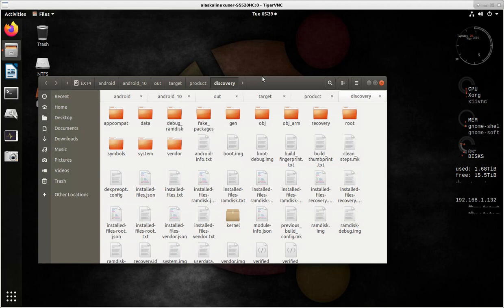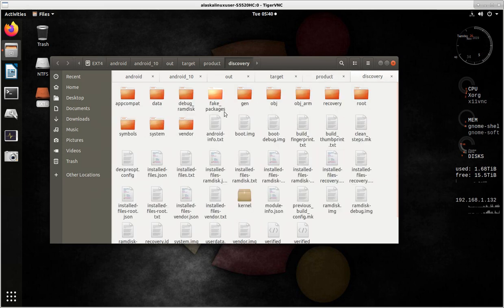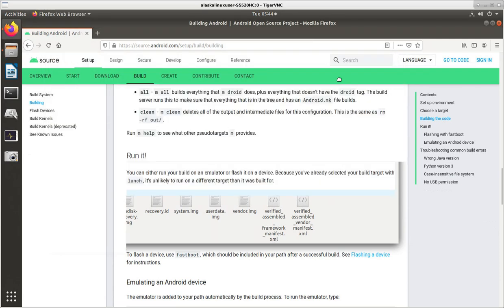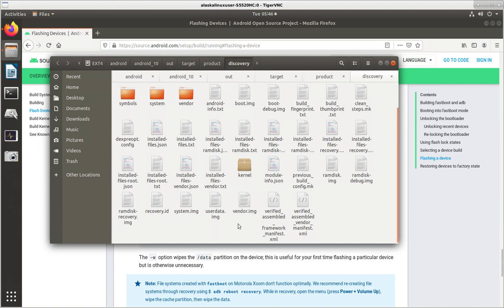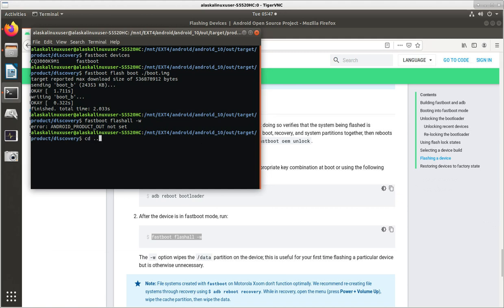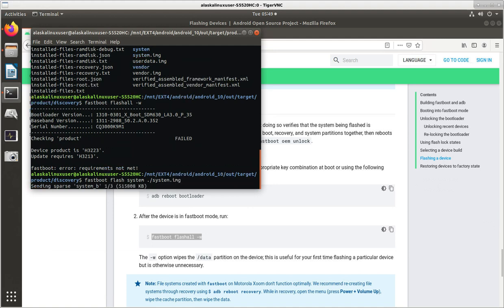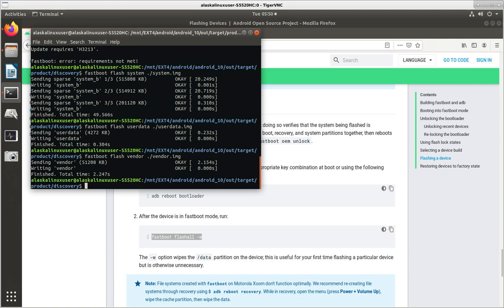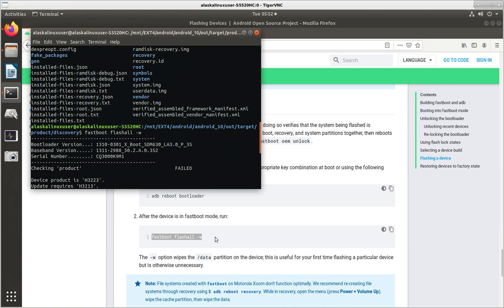Compile AOSP 10: Fastboot flashing, errors, and workarounds!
Today we are flashing AOSP (Android Open Source Project) 10/Q to the discovery (XA2 Ultra) using Fastboot. We had an error during the command, and I left it in so you can see what to do if this happens to you as well.